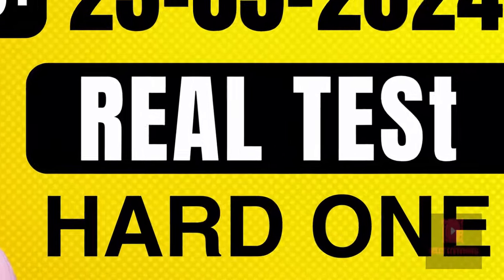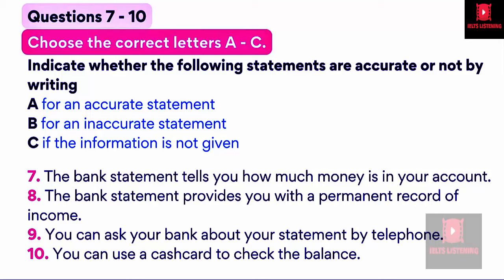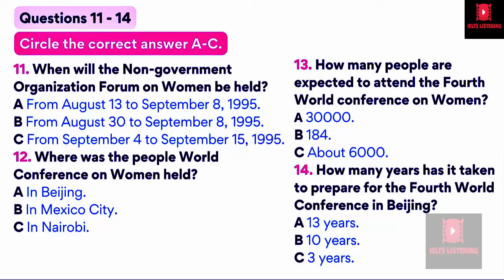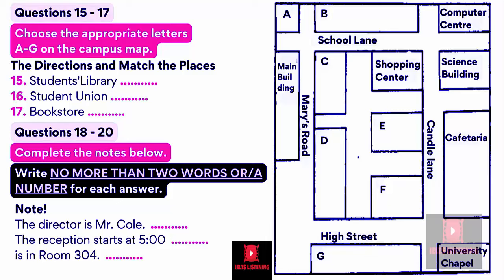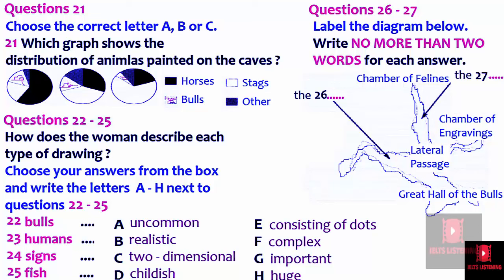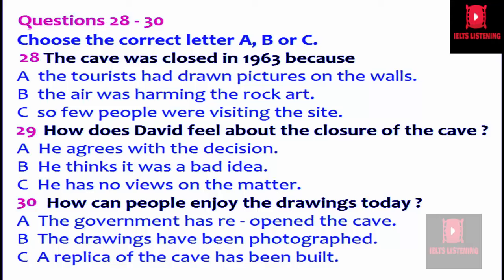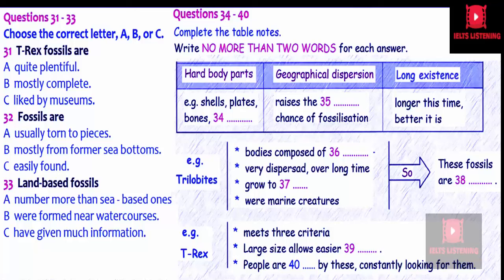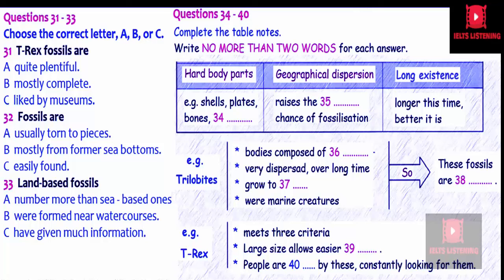VERY HARD LISTENING TEST 2024 , MCQ IELTS LISTENING TEST || MAP , 23-05-2024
Get free IELTS pdf materials for your IELTS exam preparation VERY HARD LISTENING TEST 2024 IELTS listening practice test 2024 with answers, Matching, MCQ IELTS listening test questions is very much helpful for IELTS candidate to improve their listening skills. this listening test covers the 3 important types of questions which are matching, map and MCQ questions.
Contents of IELTS listening practice test 2024 with answers :
0:00 An introduction
0:10 Part one
4:12 Part two
13:23  Part three
20:10 Part four
21:36 Answers
VERY HARD LISTENING TEST 2023 map, MCQ IELTS LISTENING TESt  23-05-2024
today listening ielts test
table completion
short answer
sentence completion
real IELTS LISTENING test 2024
real IELTS LISTENING test
plan labelling
multiple choice
map labelling
listening test ielts
listening test
listening practice
listening new
listening ielts
ielts test
ielts rob
ielts matching
ielts listening 2023 with answers
ielts listening
Ielts in 50 minutes
ielts general
ielts academic
form completion
english listening practice
e2language
e2 test prep
e2 ielts
e2
diagram labelling